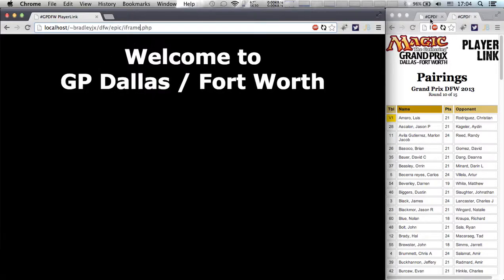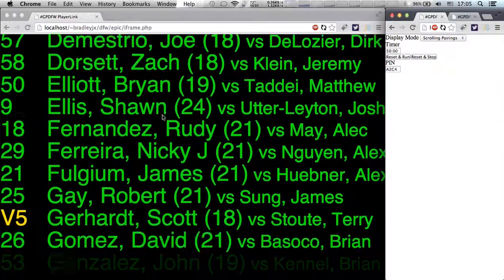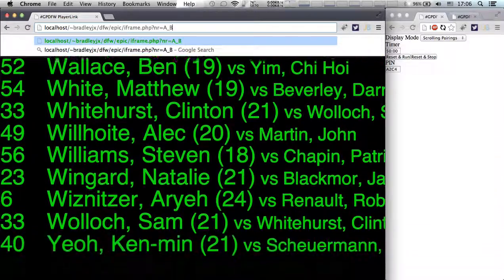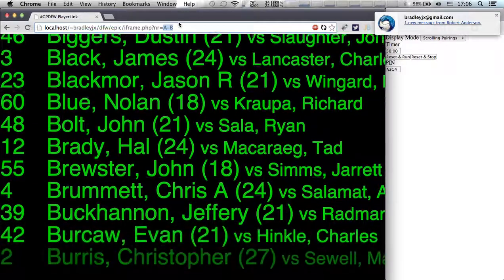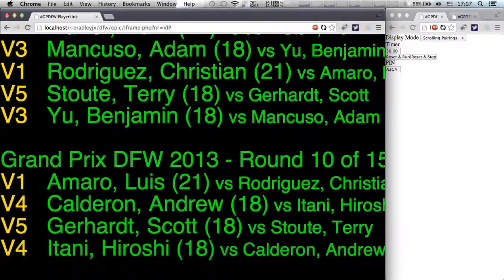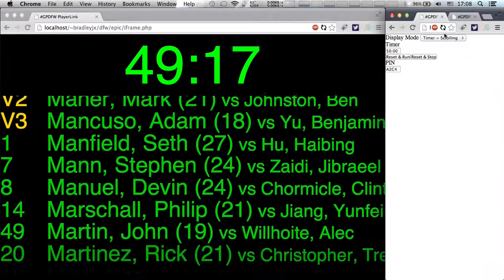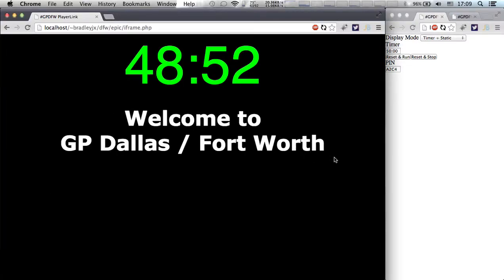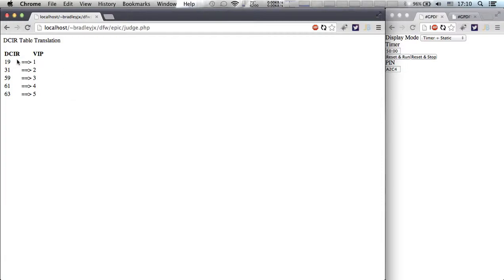EventLink 1.1 - Introduction & How-To